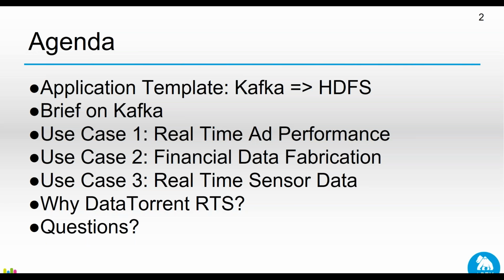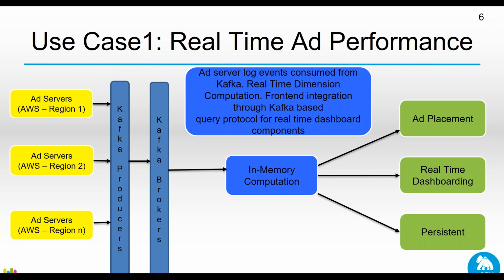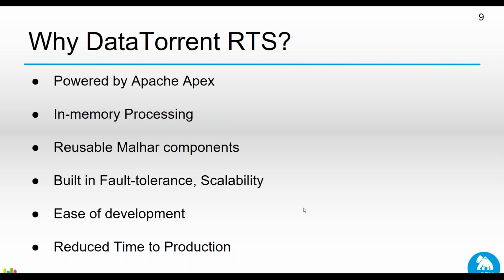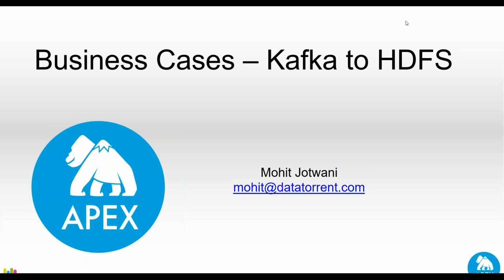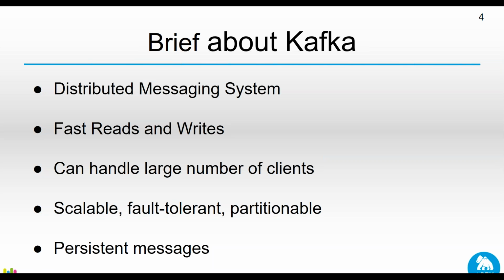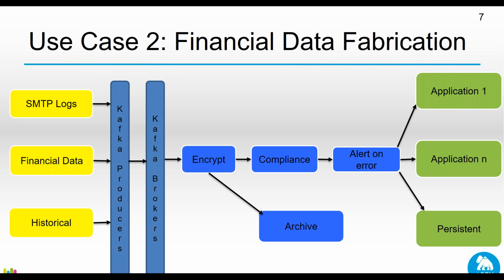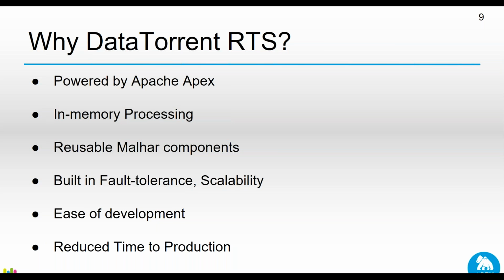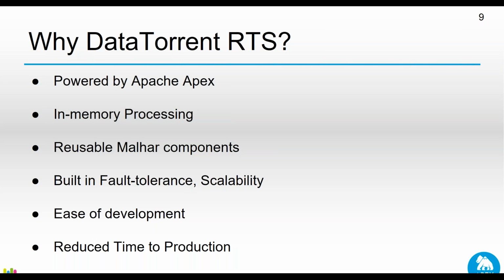Business Implications of Kafka to HDFS app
This webinar is part of a series of presentations from DataTorrent on various application templates in its Application Hub that comes bundled with RTS. This presentation will cover Kafka to HDFS, which is currently being used in various production use cases. We will cover various business implications this enterprise-ready application template.Presenter: Mohit Jotwani, Product Manager at DataTorrent.